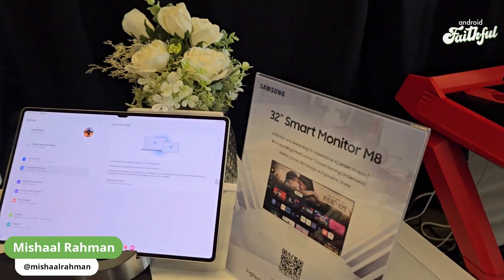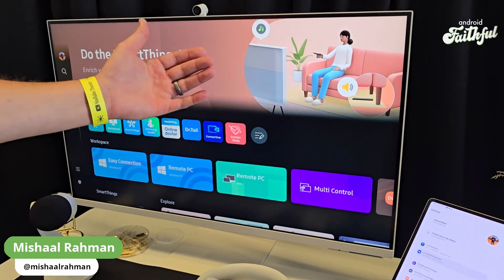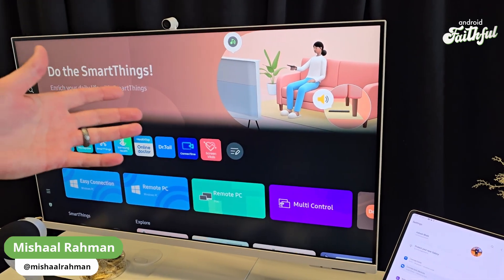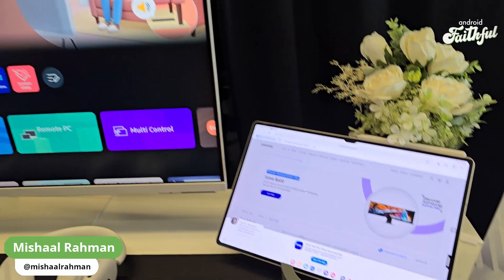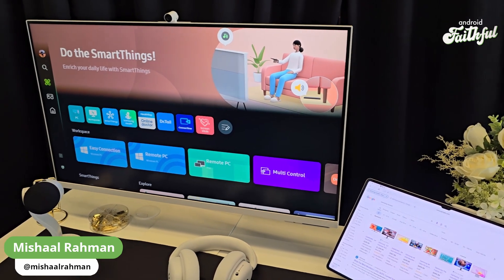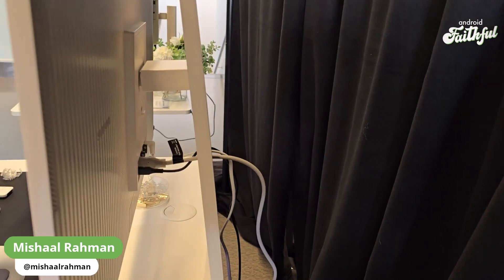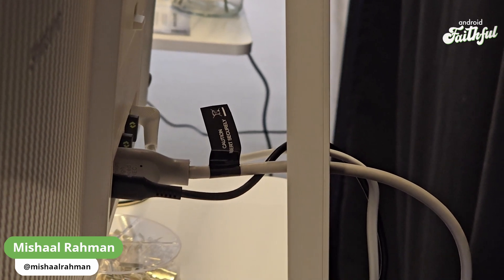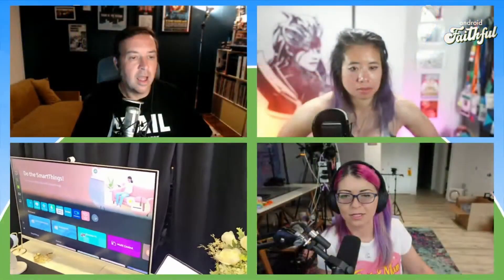Multi Control turns your Samsung Smart Monitor into a wireless KVM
Multi Control is a feature available on many Samsung devices, such as their Galaxy Book series, Galaxy phones and tablets, and their latest smart monitors, that lets you wirelessly share a keyboard and mouse between your devices. Here's a demo of Multi Control between a PC hooked up to a 32" Samsung Smart Monitor M8 (M80D) and a Galaxy Tab S9 Ultra.

This video was recorded at Summer Game Fest 2024, featuring commentary from episode 48 of the Android Faithful podcast.